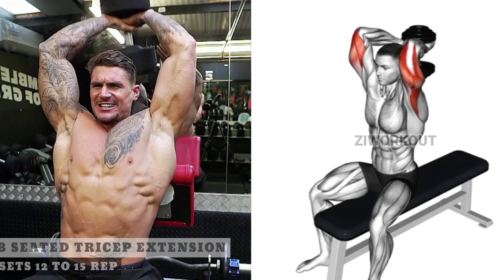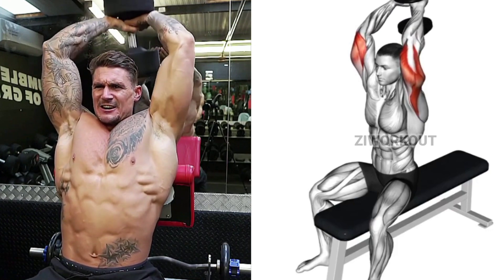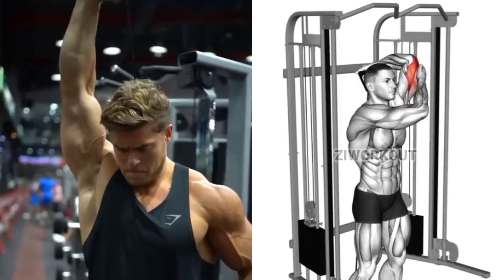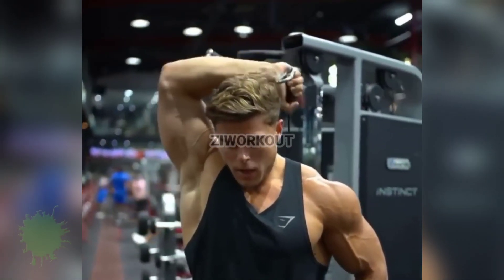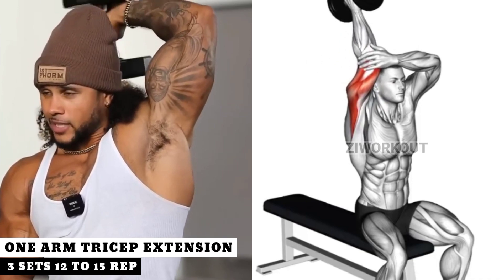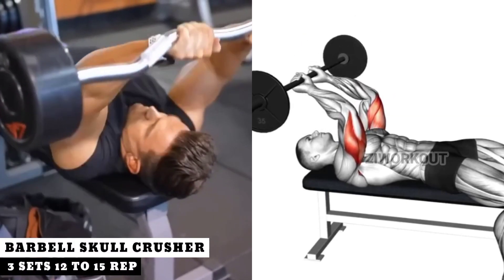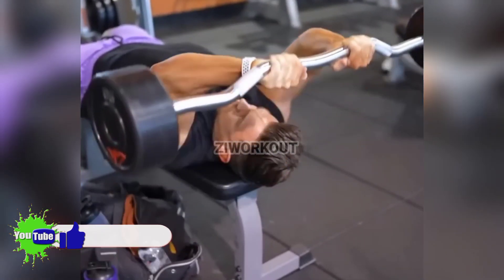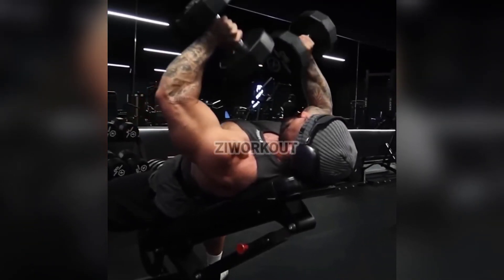Tricep Workout 2024: Top Exercises Most People Miss!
Welcome to ziworkout! 💪 Get ready for an intense Triceps Workout at Gym.

In these exercises, we will target the most important areas of the triceps muscles, the most important of which are the long head, lateral head and the middle head. Here you will know how to exercise the triceps quickly, effectively and quickly, using the equipment of dumbbells, bar and cable, as well as with body weight

👇Target areas in this video👇

 Medial head tricep workout
 Long head tricep workout
 Lateral head tricep workout
 Tricep long head workout
 Tricep workout

1)This video has no negative impact on the original works (It would actually be positive for them)
2)This video is also for teaching purposes.
3)It is positively transformative in nature.
4)I only used bits and pieces of videos to get the point across where necessary.